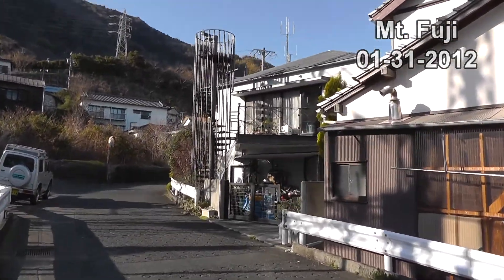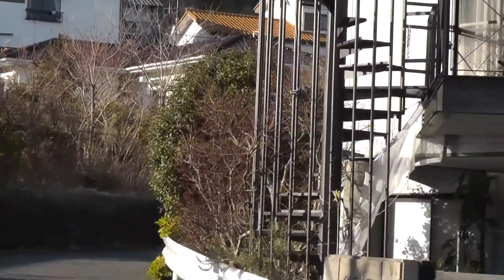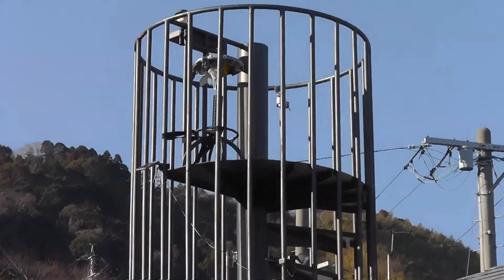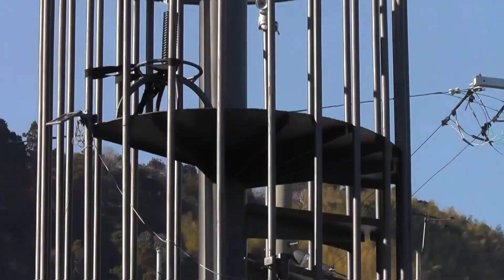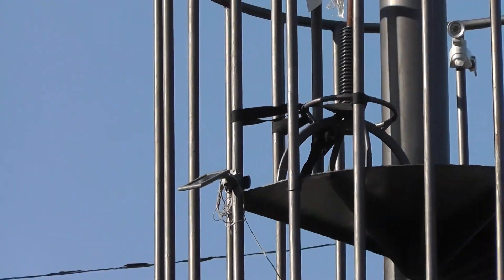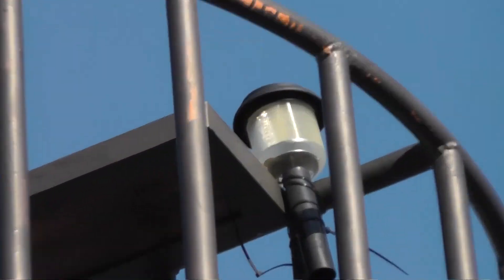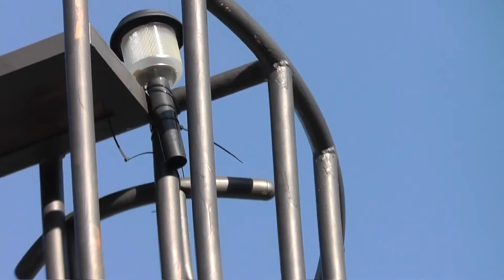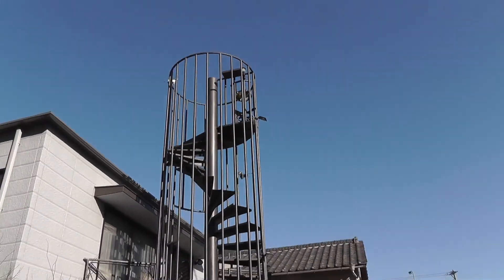🗻 Private Mt. Fuji Viewing Tower - Mt. Fuji Videos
🗻 Ascend to solitude and serenity in this video featuring a private viewing tower overlooking Mt. Fuji. Experience the tranquility of a personal sanctuary where the iconic mountain unfurls in all its glory, away from the crowds. This intimate perspective of Japan's natural wonder offers a moment of reflection and awe, inviting you to a quiet contemplation of nature's artistry.